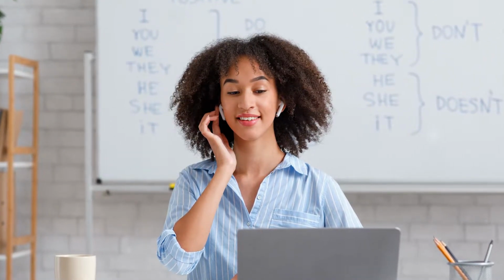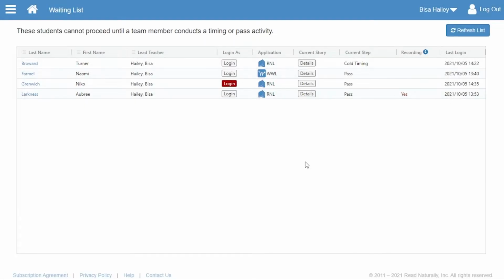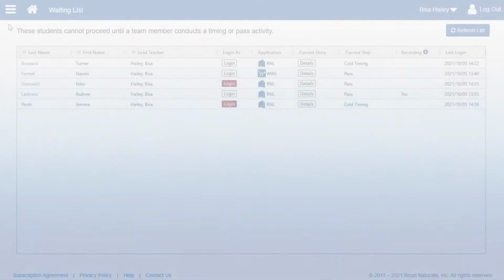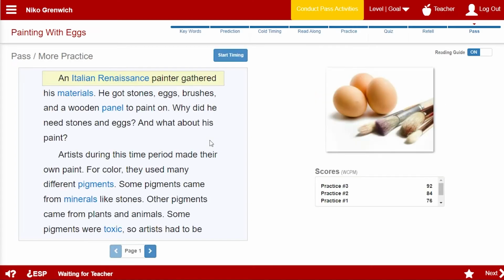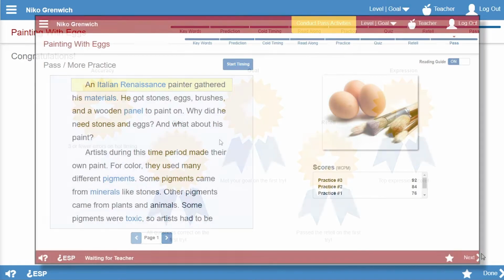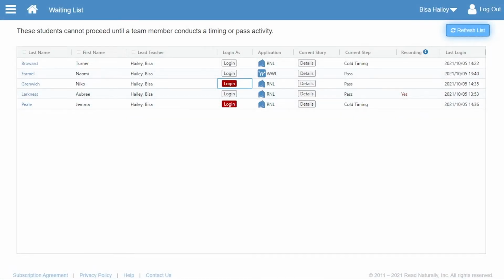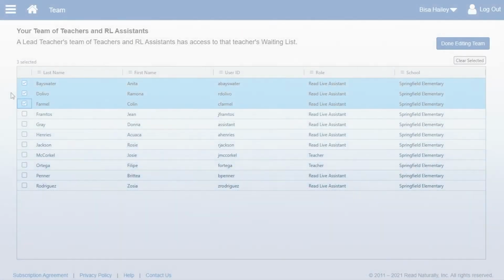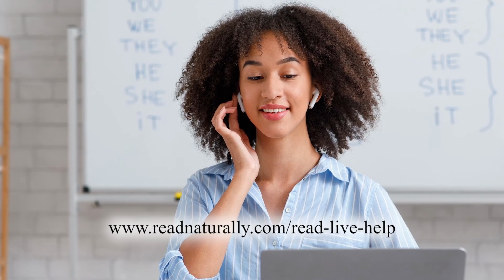Read Naturally Live: Distance Learning Features (Part 1)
This video demonstrates two distance-learning features in Read Naturally Live. The Waiting List displays students who need a teacher's help to continue working on their stories. The Login As tool allows the teacher to login as the student to more easily conduct a live timing, or conduct a hot timing using a student's saved recordings. The Team feature lets any Lead Teacher share access to students on the Waiting List with a Team of other Teachers and Read Live Assistants.